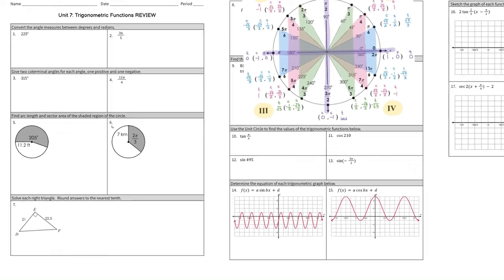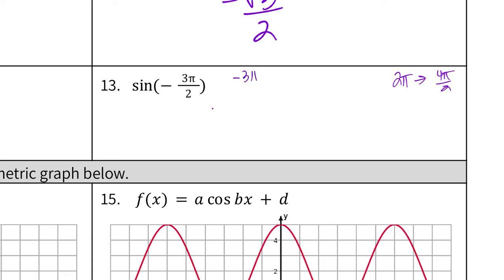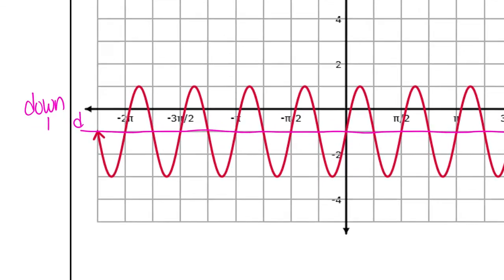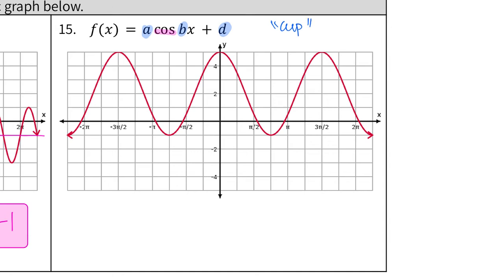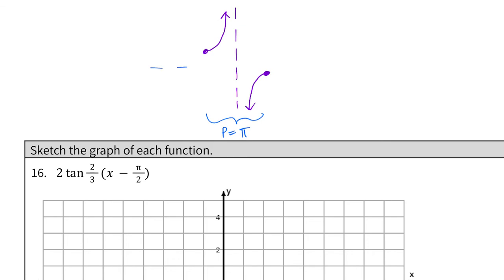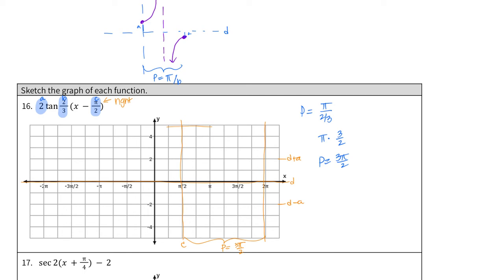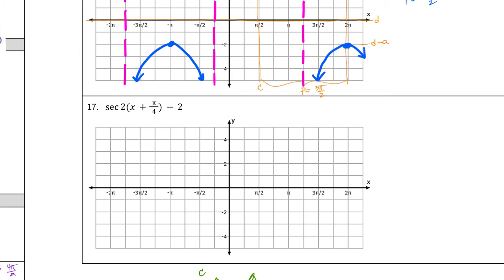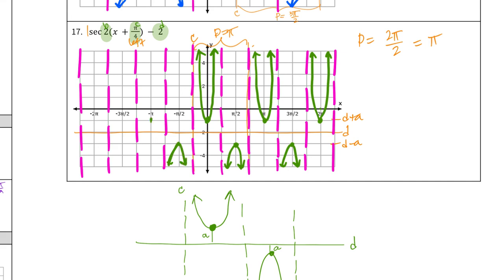Unit 7 Review – Part 2